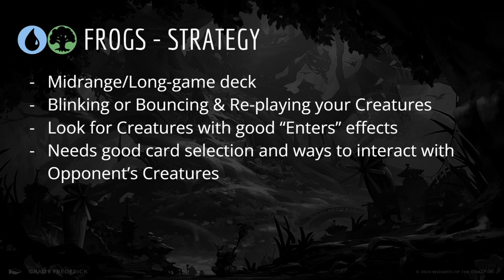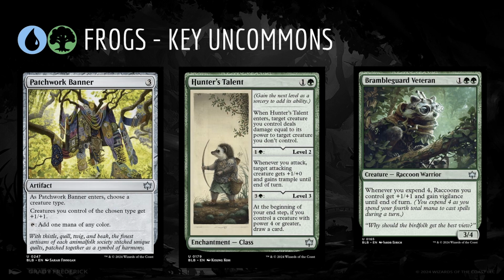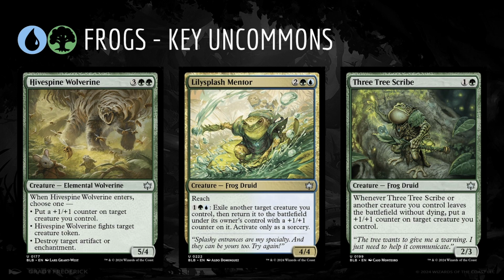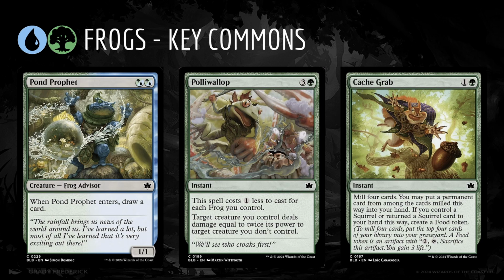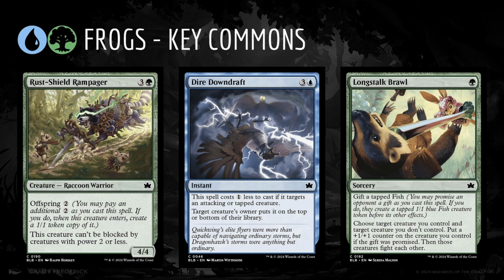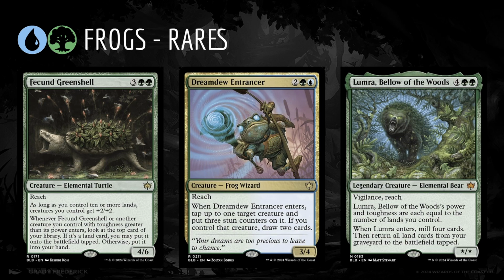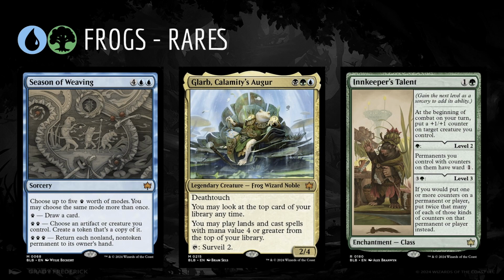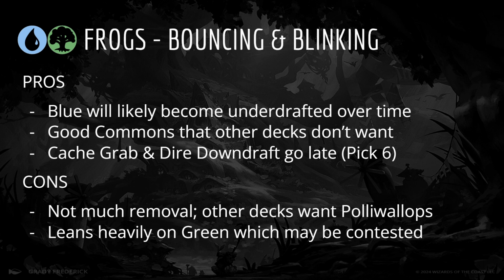Guide to Drafting Blue-Green Frogs in MTG Bloomburrow (BLB) Limited!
0:00 Intro
0:22 Overall Strategy
1:12 Key Uncommons
5:11 Key Commons
8:45 Rares
13:25 Summary, Pros & Cons